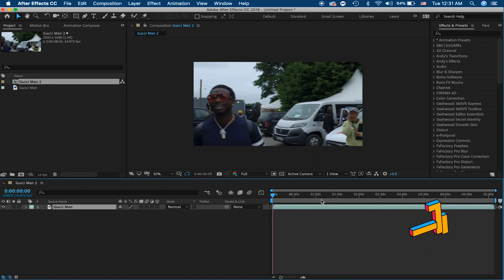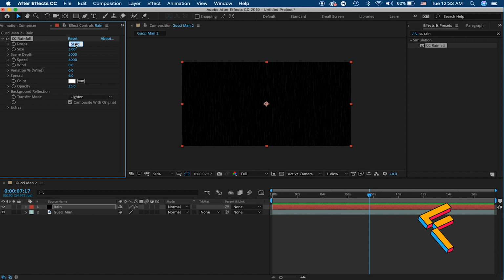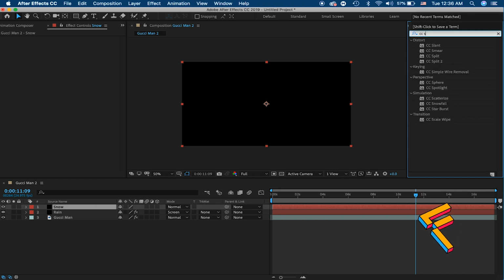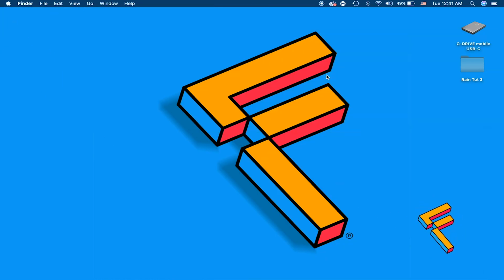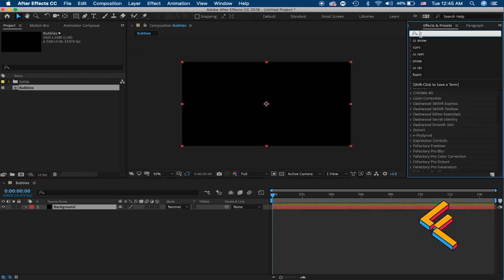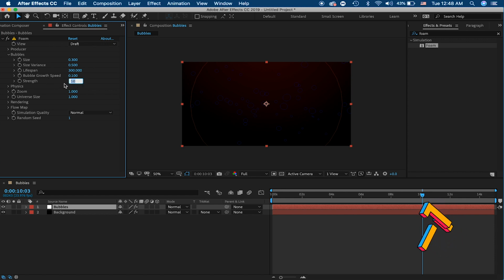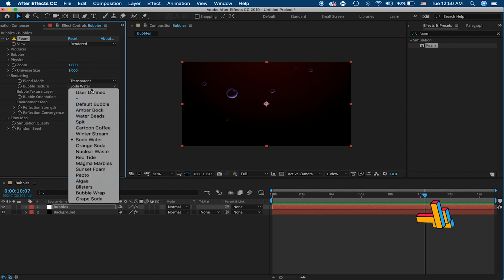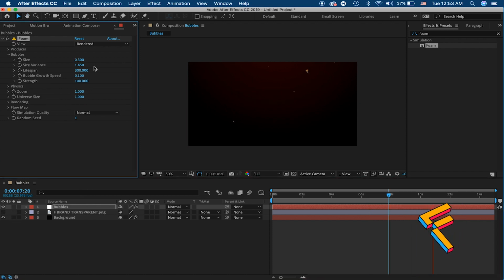Create Rain And Snow In Minutes (After Effects)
The CC Rain Effect provides real believable rain in a split second. You apply, add a few adjustments and badda-bang badda-boom you're done. The CC Snowfall can also be easy to use as the CC Rain and in this tutorial I will be covering both.

-Flip